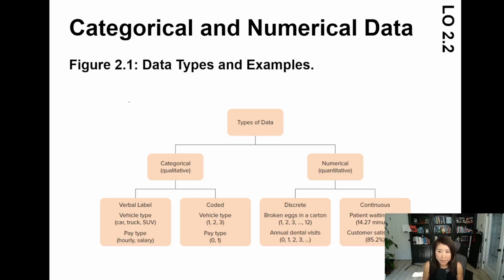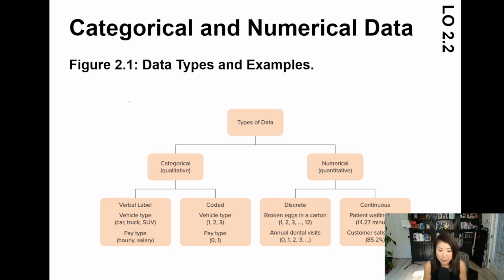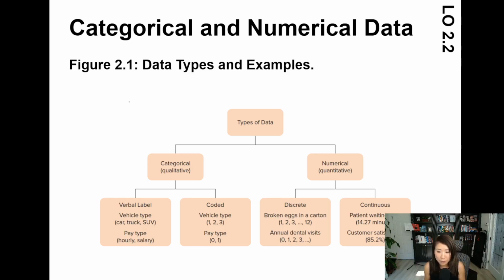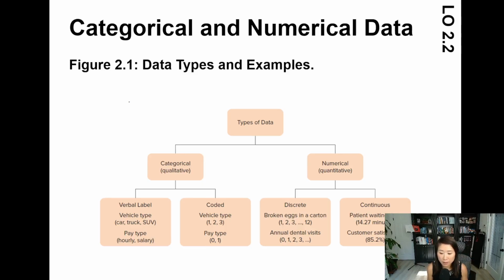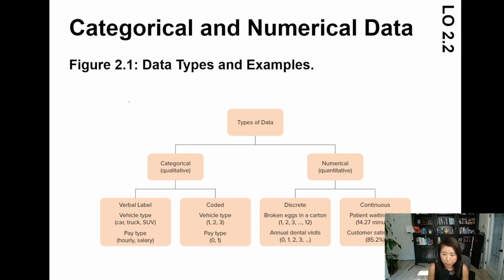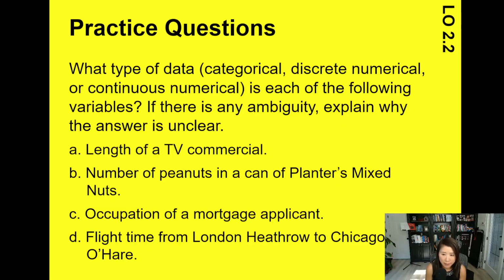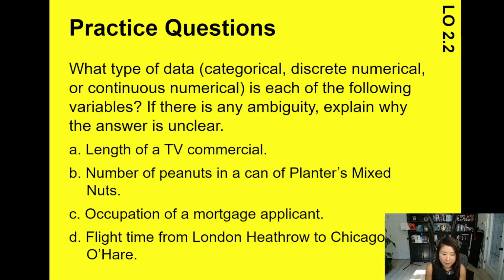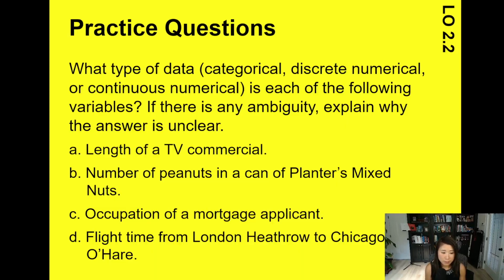Chap 2 LO2 difference between numerical and categorical data